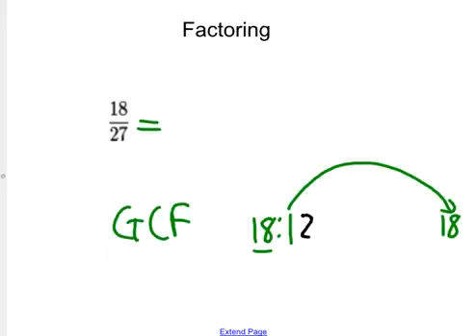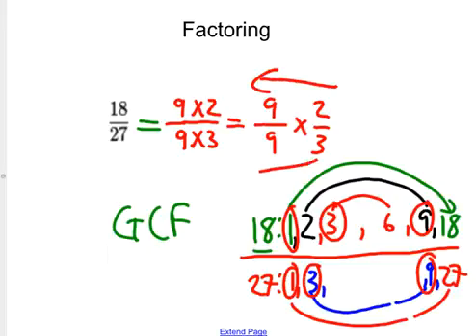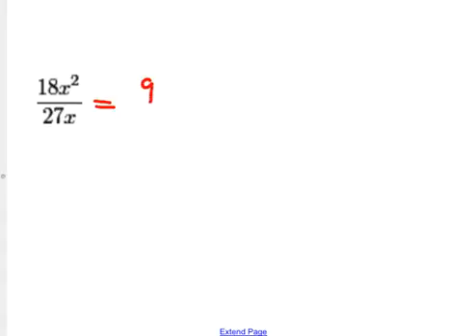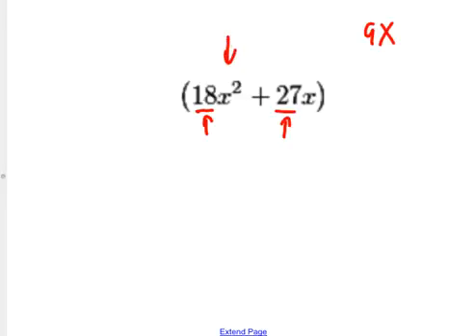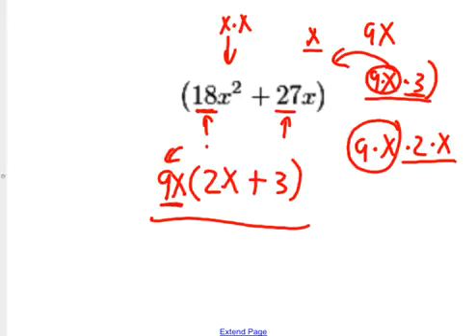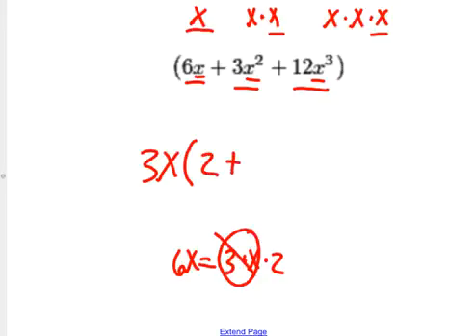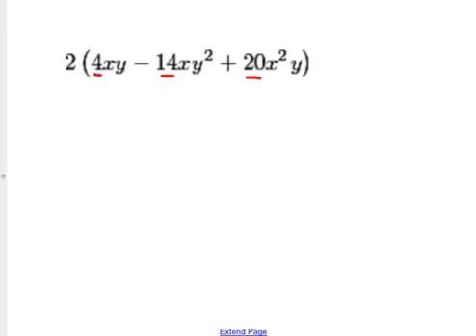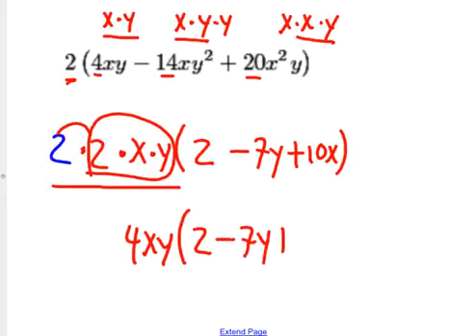Factoring Algebraic Expressions 9th Grade Math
This is a math tutorial showing how to factor algebraic expressions. 9th Grade, Grade 9